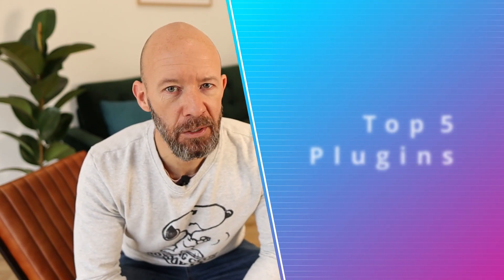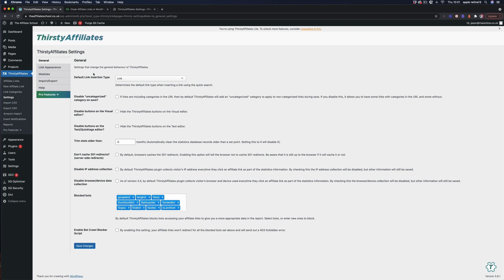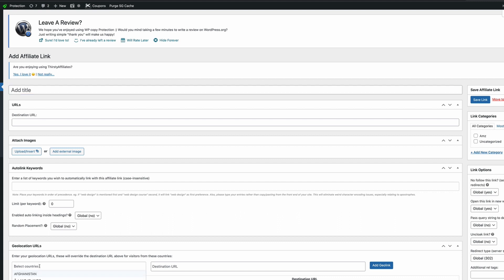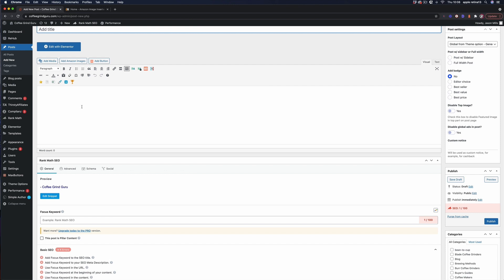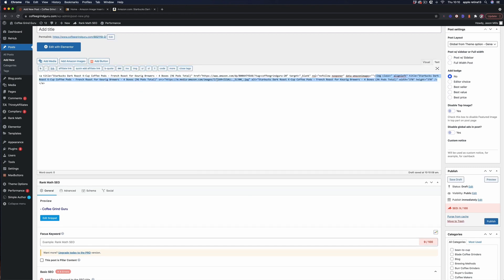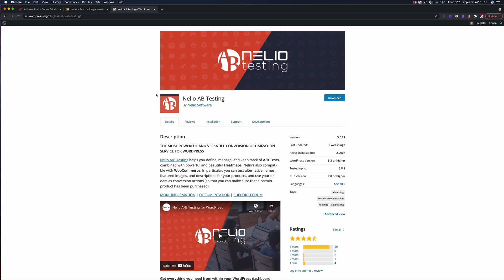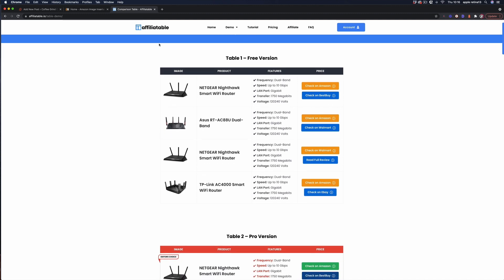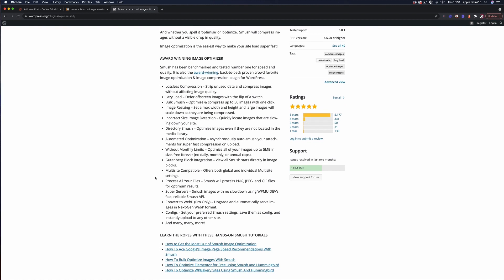Best Wordpress Plugins For Affiliate Marketers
In this video we explore the 5 best WordPress plugins for use on affiliate websites. These plugins are designed to save you time, make you more productive, increase conversion and ultimately help your site make more money.

Chapters:
00:00 Intro
00:39 Plugin 1 - I Use This On All My Sites
02:15 Plugin 2 - Must Have For Amazon Affiliates
04:27 Plugin 3 - Ideal For Split Testing
04:48 Plugin 4 - The Best Table Maker Plugin
05:45 Plugin 5 - Increase That Page Speed
06:49 And Don't Miss This